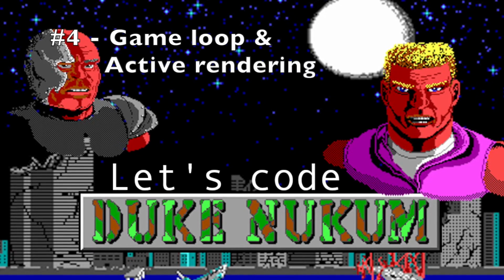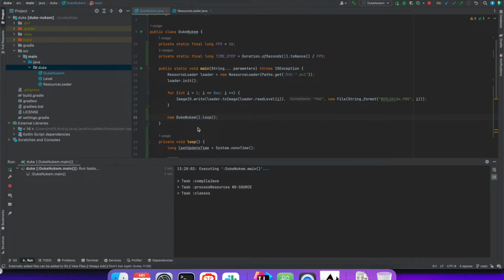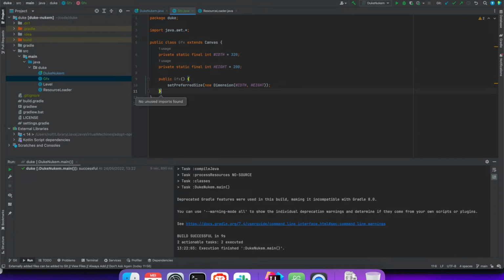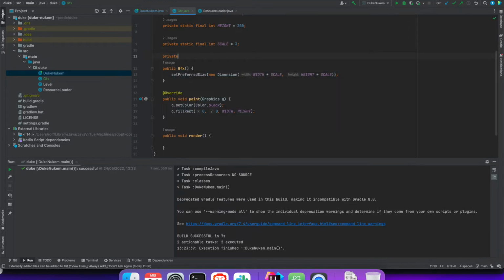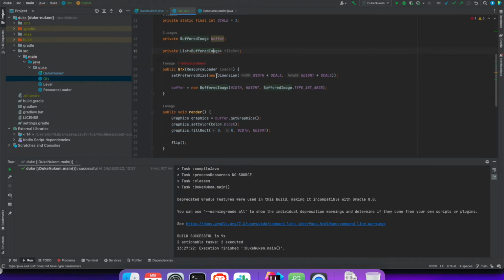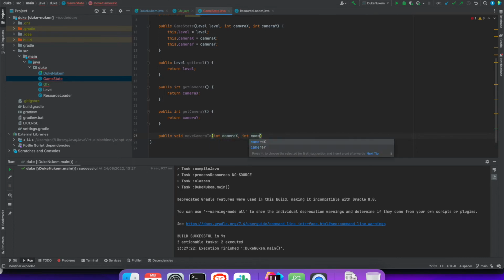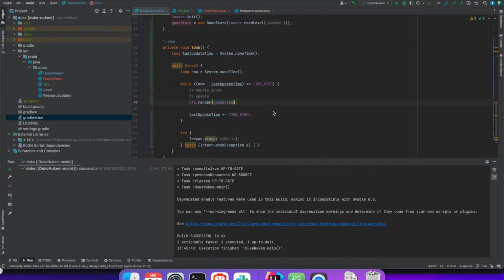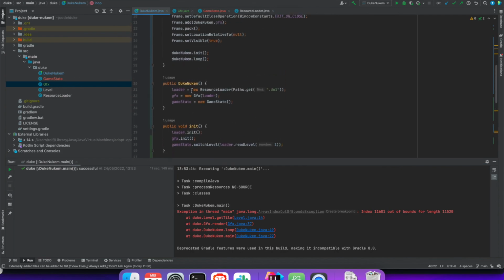Let's code Duke Nukem #4 - Game loop and active rendering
In this episode we will implement the heartbeat of the game: the game loop.

A game loop is a never ending loop that processes input, updates that state of the game based on those inputs, and then renders the graphics for the resulting state to the screen. This is used for the main game play, but this also works the same when navigating the menus.

We will also start rendering the visible part of the level and start scrolling through the level.

00:00 - Introduction
00:52 - Game loop
04:15 - Open a window
05:05 - Create a renderer
07:15 - Double buffering
10:05 - Rendering the level
15:23 - Moving the camera
16:17 - Loose ends
17:51 - Conclusion